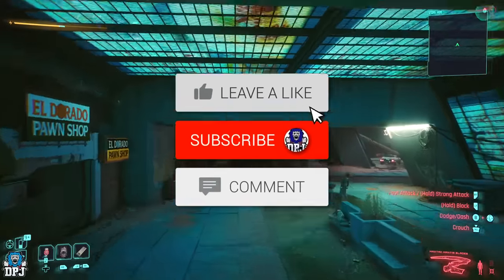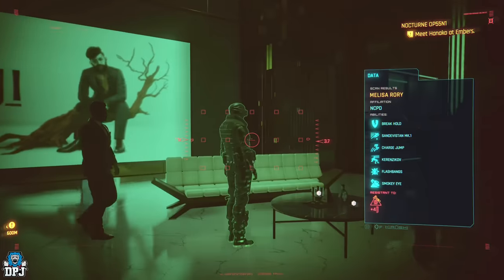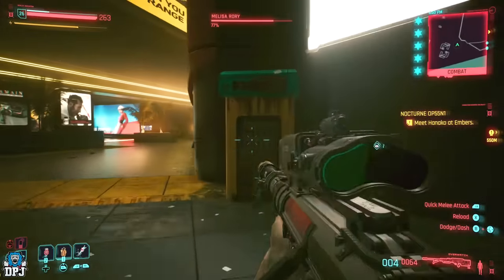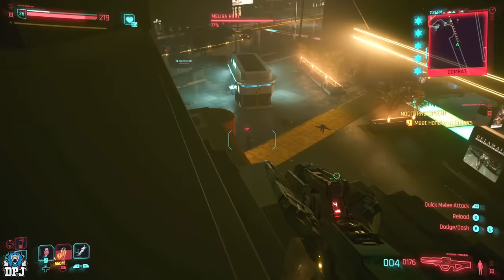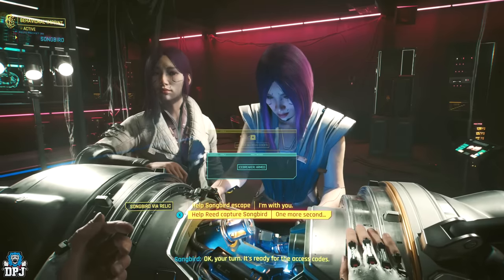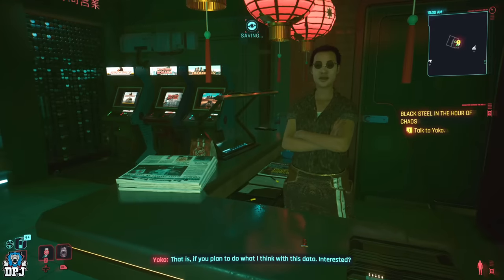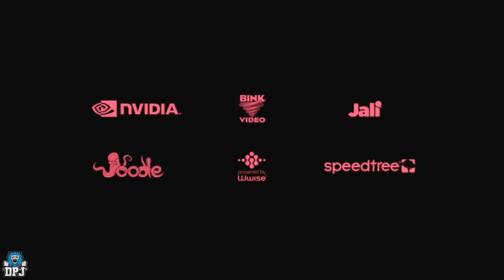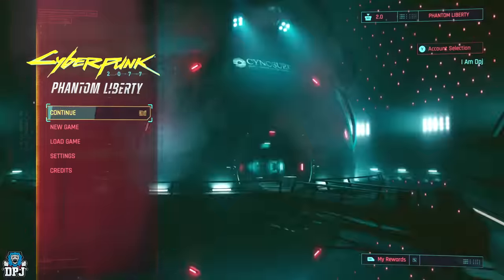How To Get SECRET LEGENDARY MANTIS BLADES - Melissa Rory MAXTAC MANTIS BLADES - Cyberpunk 2077 Guide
Maxtac Mantis Blades Cyberpunk 2077 guide. These are the famous MaxTac Mantis Blades that belong to Melissa Roy from the original Cyberpunk 2077 teaser trailer from 2013, within the Phantom Liberty & 2.0 update for Cyberpunk 2077, these are now avaliable for you to obtain. This video brings you the 2 methods to get them.

How To Get SECRET LEGENDARY MANTIS BLADES Timestamps:
00:00 - Video Intro
00:24 - Melissa Rory Original 2013 Cyberpunk Trailer
00:26 - How To Get Maxtac Mantis Blades - Method #1
01:22 - How To Defeat Melissa Rory in Bullets Mission - Easy Method
03:53 - How To Get Maxtac Mantis Blades - Method #2